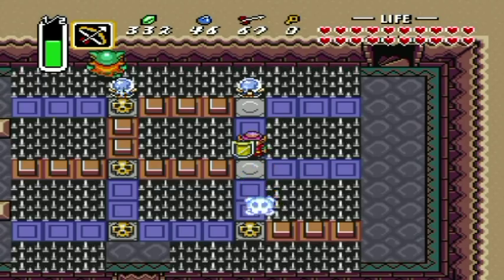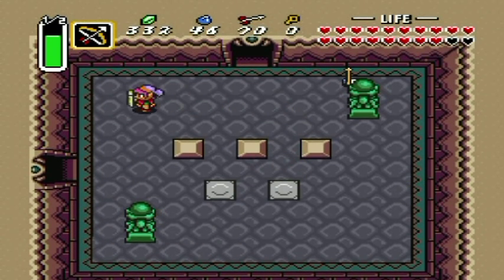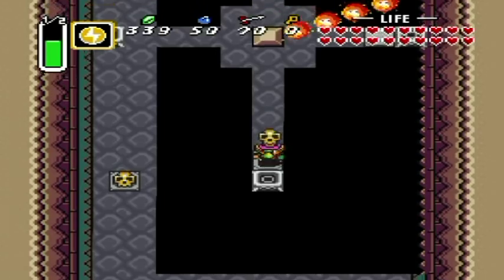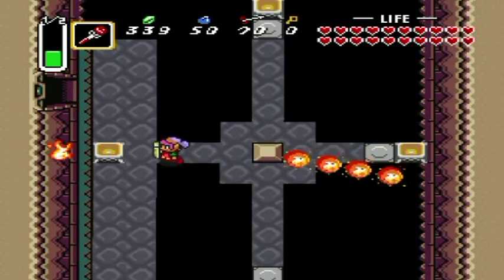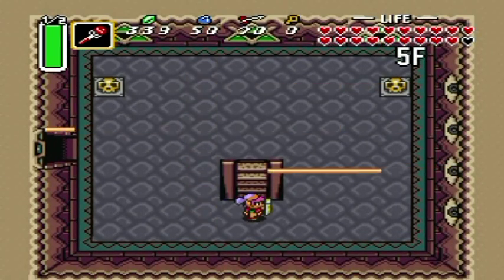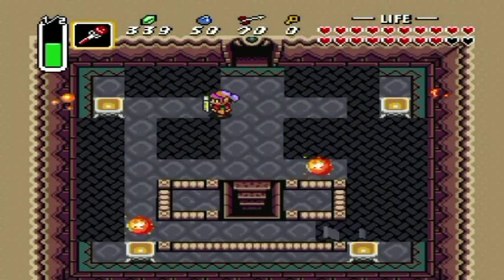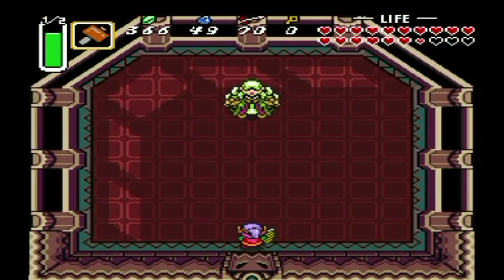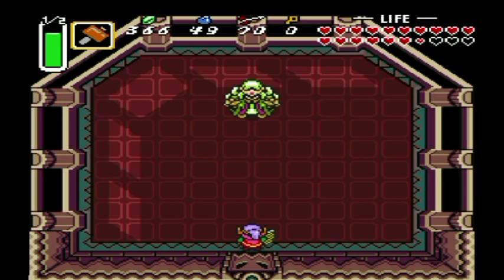The Legend Of Zelda: A Link To The Past Walkthrough Part 28: Ganon's Tower Portion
After professionally cleaning the basement, I head to the upper floors to finish the job!